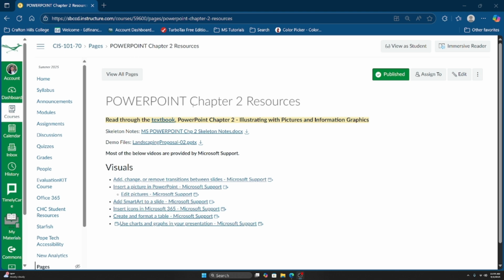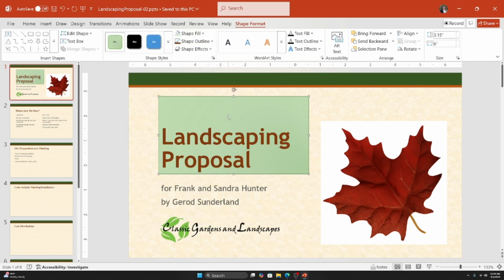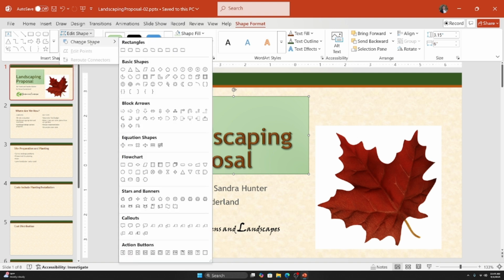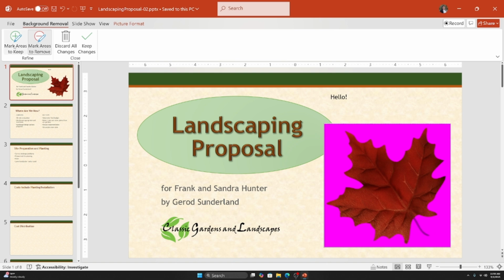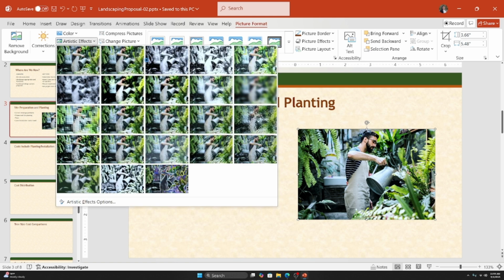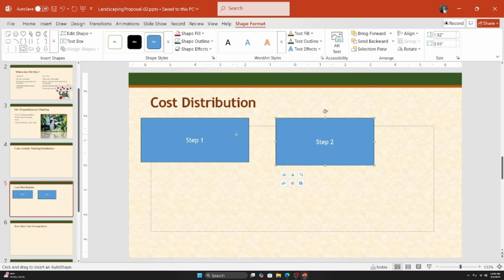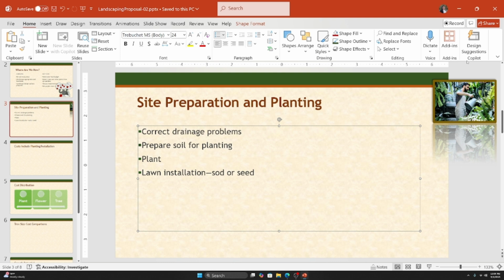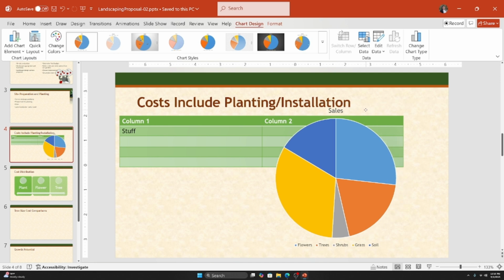POWERPOINT Chapter 2- Illustrating with Pictures and Information Graphics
00:00 - Intro
01:45 - Formatting Text Placeholders (Shape Styles, WordArt Styles)
08:25 - Transparent Backgrounds for Images
16:22 - Editing and Formatting Images
21:31 - Adding and Formatting Icons and Shapes
24:43 - SmartArt Graphics
29:36 - Adding and Formatting Tables/Charts